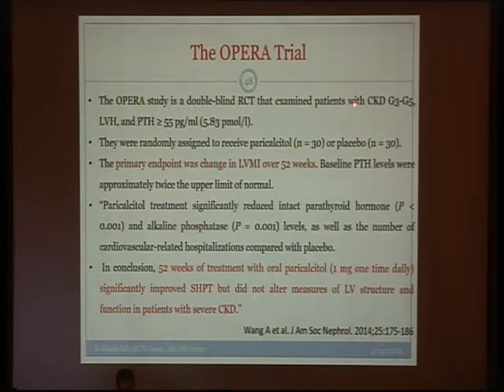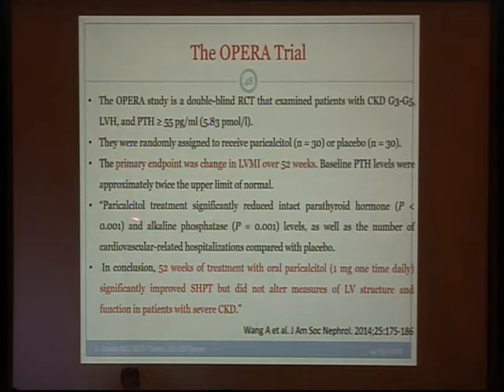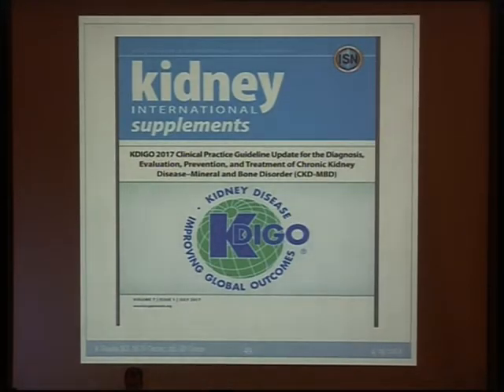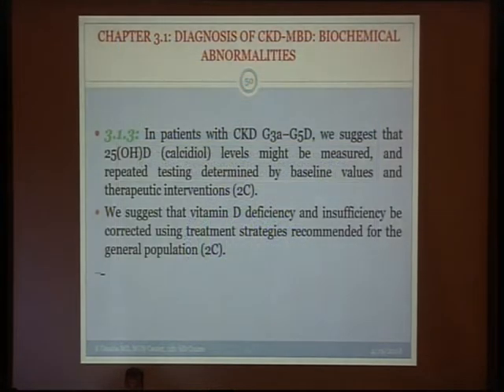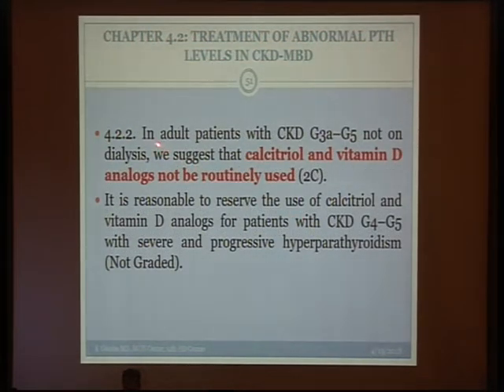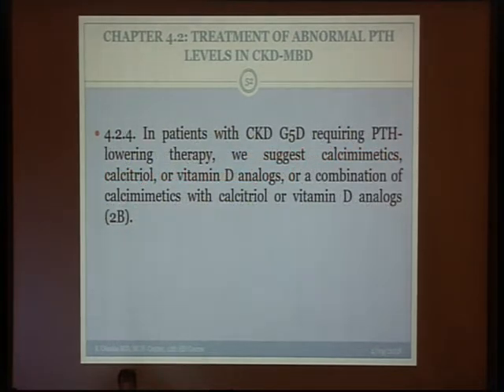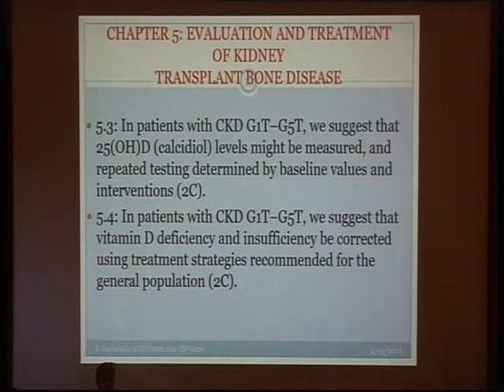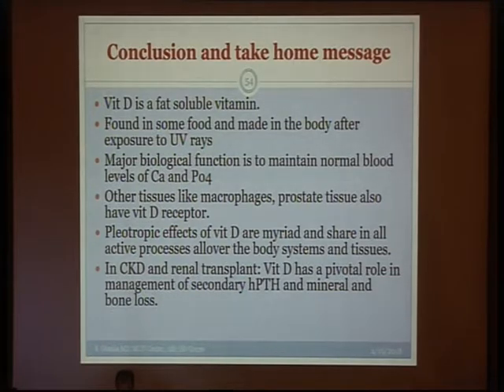vitamin D in focus part 2 prof kamal okasha